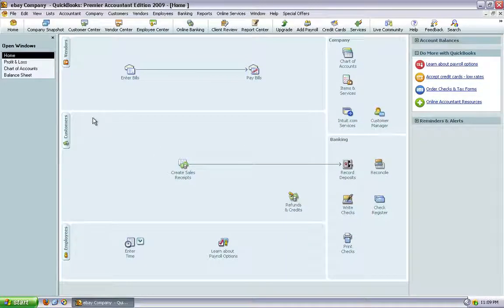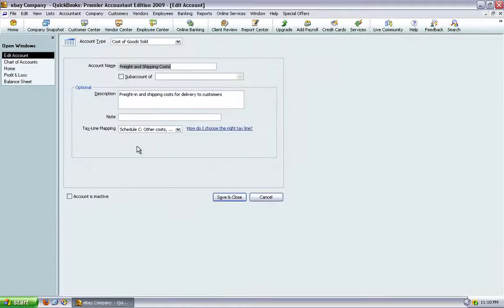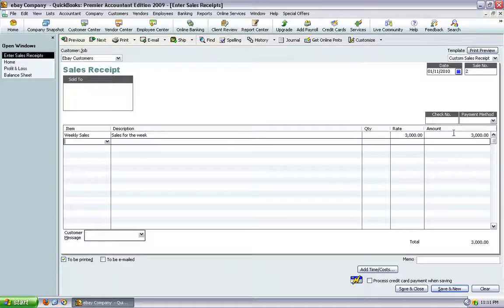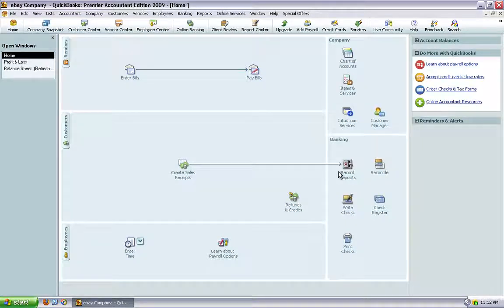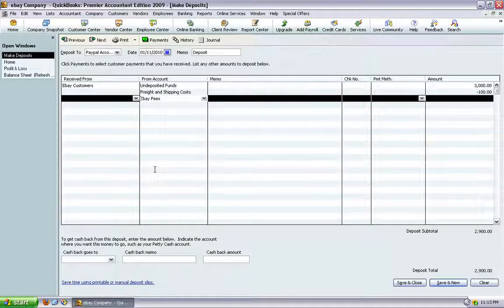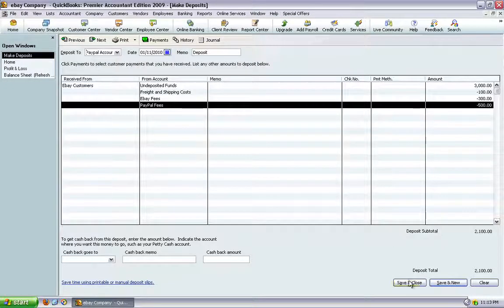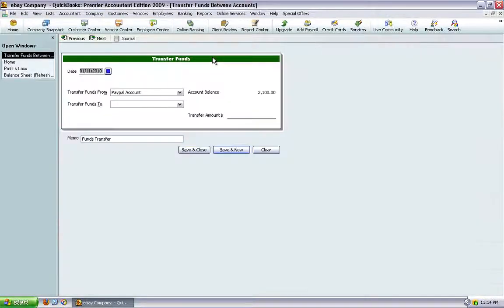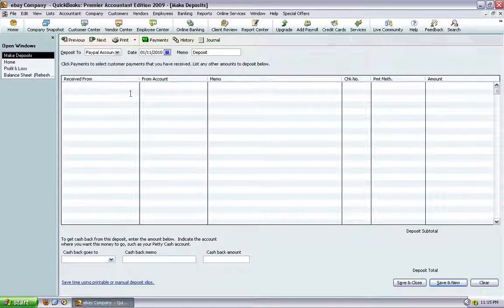Screen Recording 8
QuickBooks for an ebay business